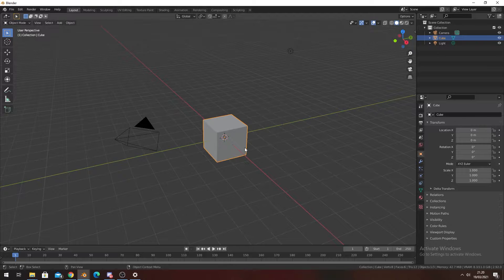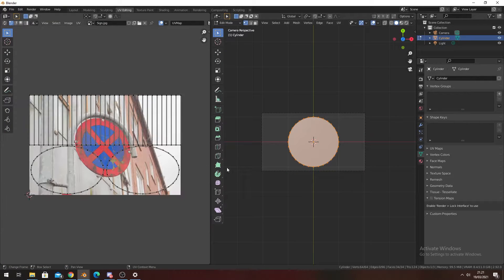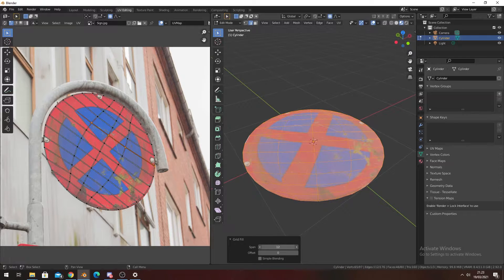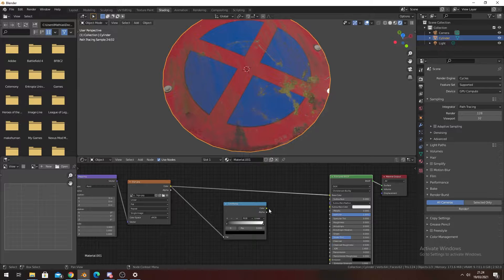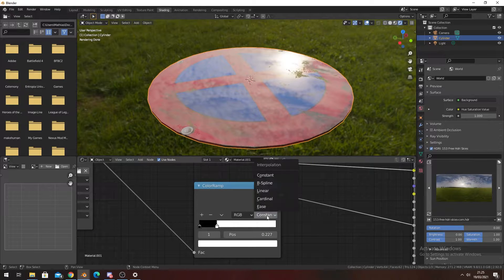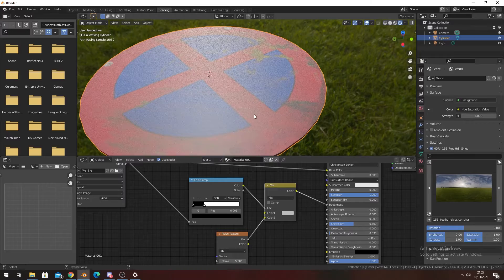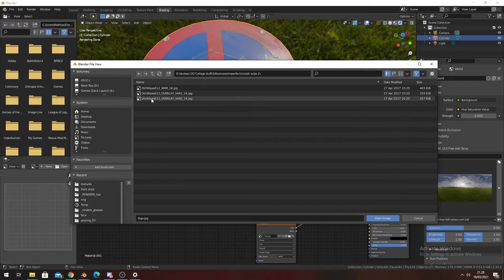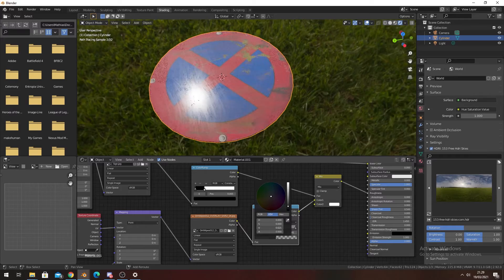Photogrammetry tutorial - part one - signs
Due to the overwhelming response to a recent reddit post, i was asked to make a tutorial on how i used photogrammetry, to create a collection of urban inspired 3D models